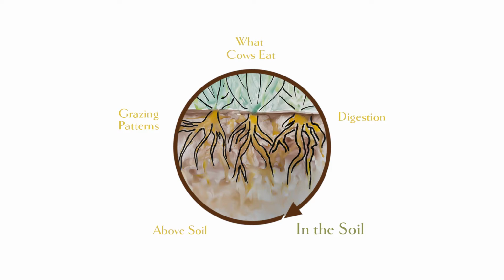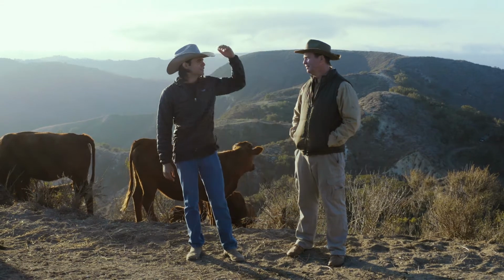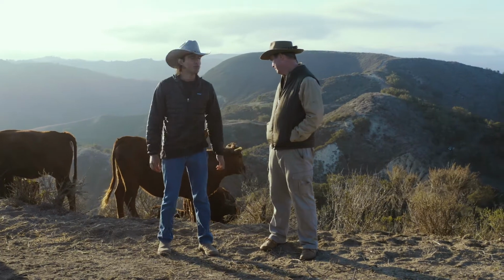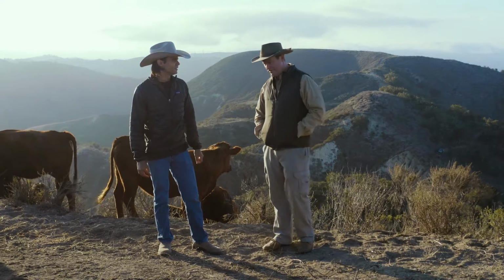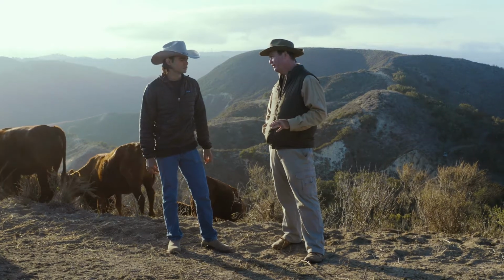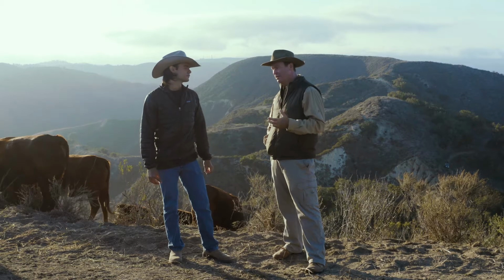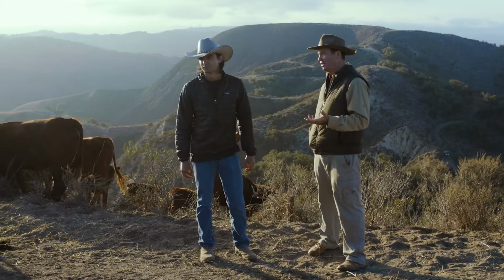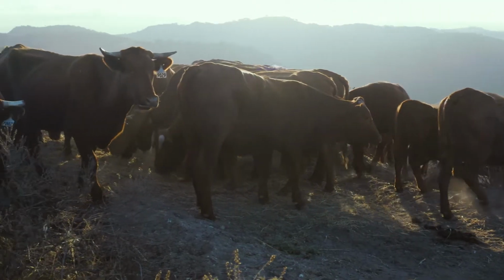In the Soil- That's Pretty Neat! at Las Cumbres Ranch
Stefan and Rodger discuss what is -In the Soil-, and how cows impact the soil and the fungal mycelial networks.

That's Pretty Neat Series. Exploring the basics about holistic and regenerative rangeland management, as practiced at Las Cumbres Ranch, a cattle ranch on the central coast of California. This series covers rotational grazing, fire mitigation, water cycles, mineral cycles, the unique Bonsmara breed of cattle and more.

Videography and editing by Christian Lyles @lyles
Directed by Christian Lyles